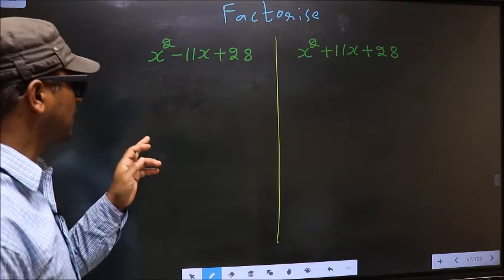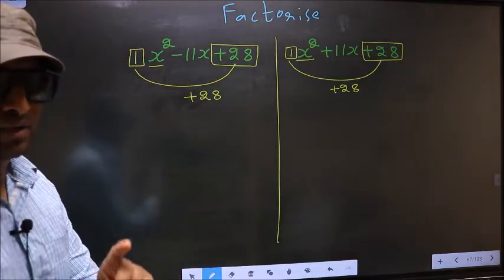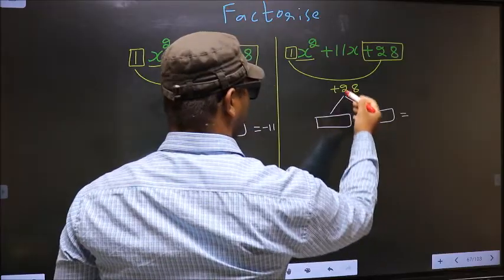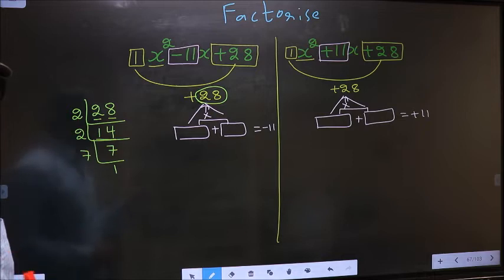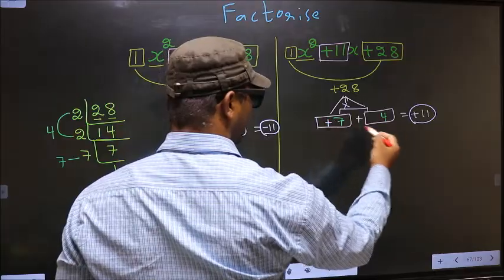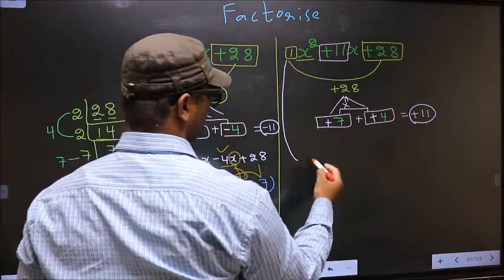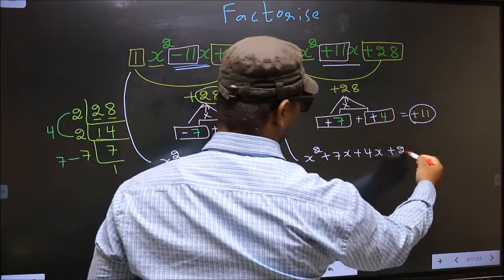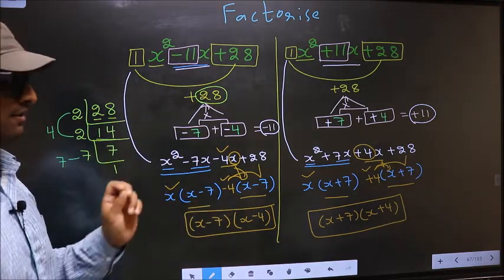Factorize 〖 x〗^2-11x+28 VS x^2+11x+28